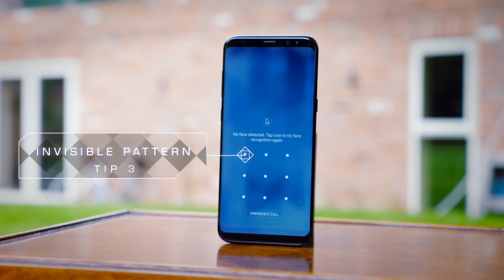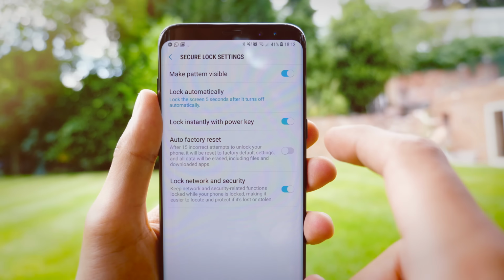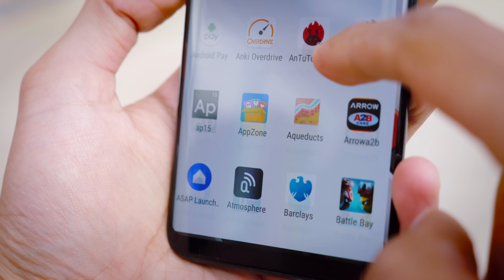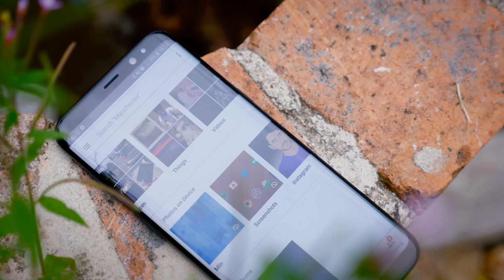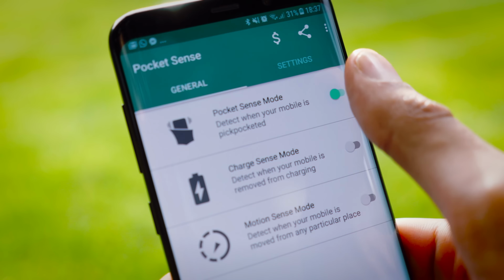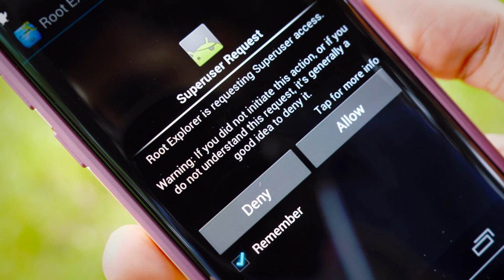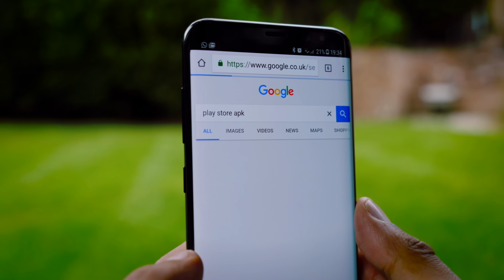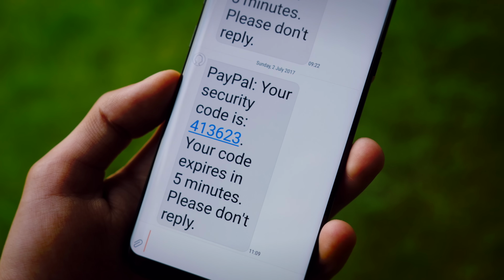Your Android Smartphone is NOT SAFE!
Best Apps and Settings to keep your Android Smartphone safe and free from Viruses in 2017.  A selection of the Top Best free android apps, tips, tricks and settings that keep your Smartphone safe in 2017: